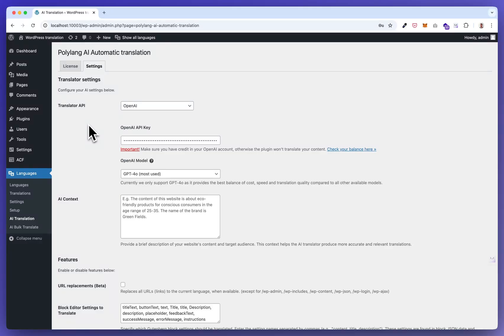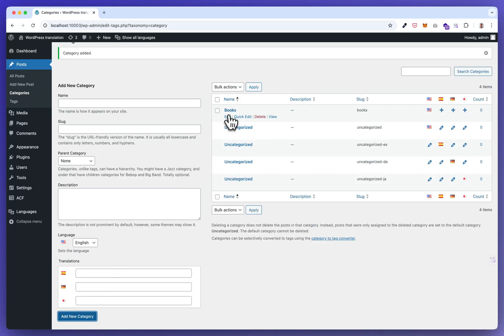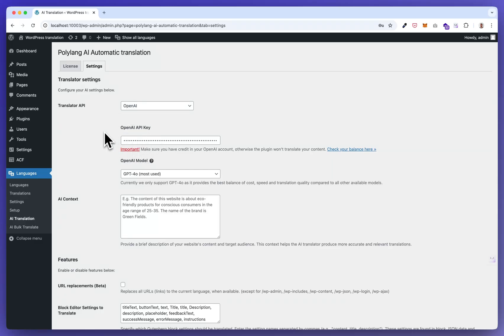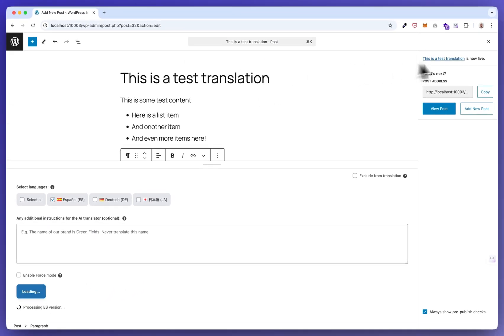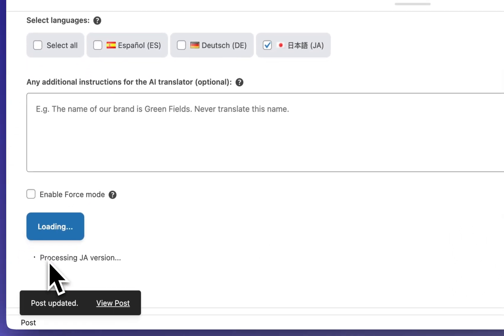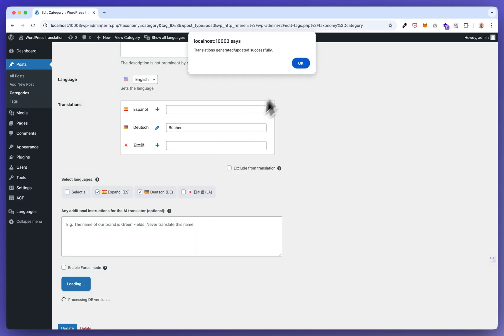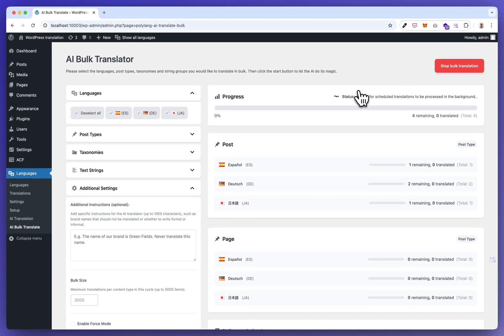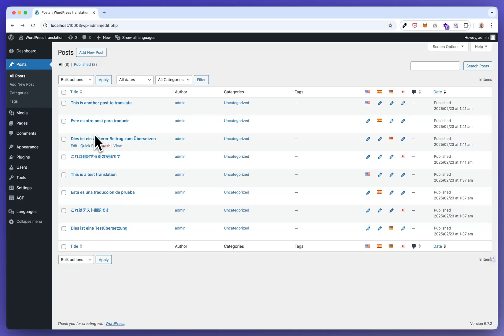Polylang Automatic Translation Addon Plugin - Short Product Overview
Looking for Polylang Automatic Translation? In this video I am showing you what you can expect after installing the Polylang AI Automatic Translation addon. A quick overview of the main features.